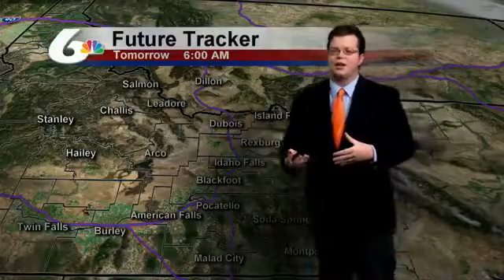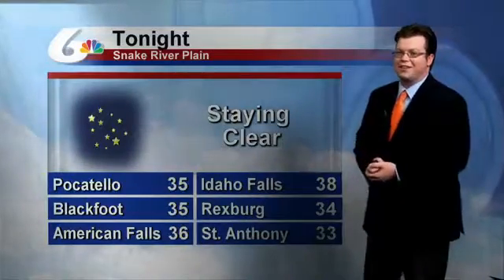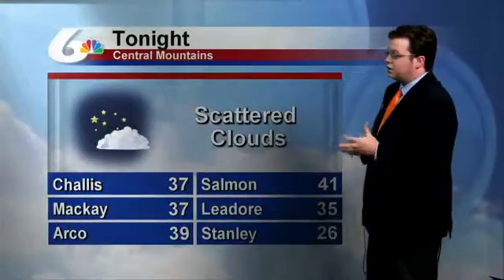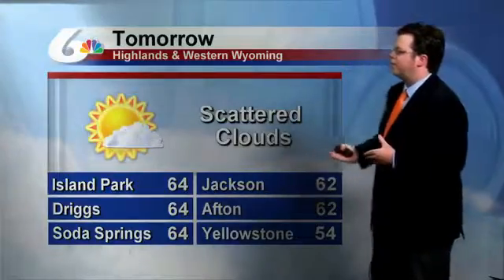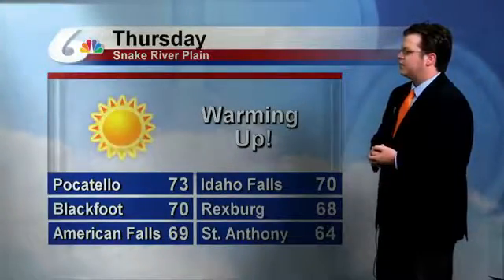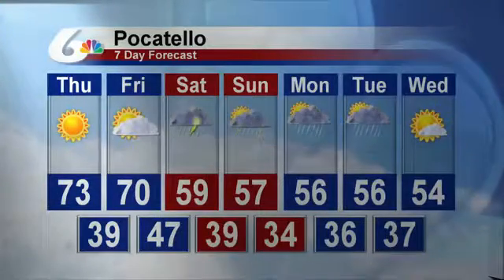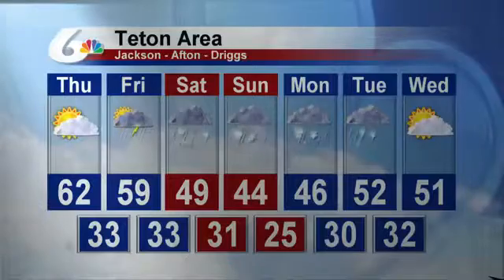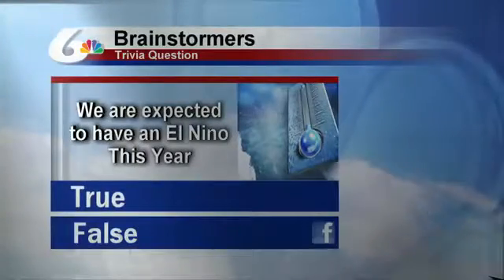Paul Beam's 5 PM Forecast for September 27, 2017